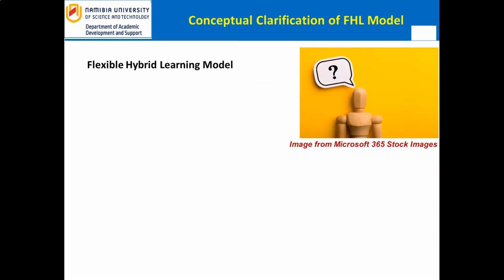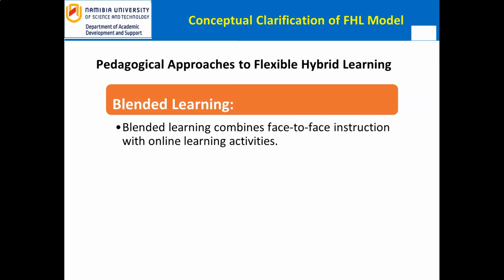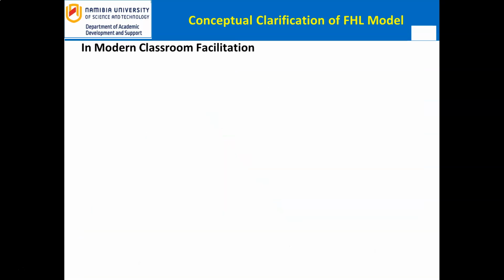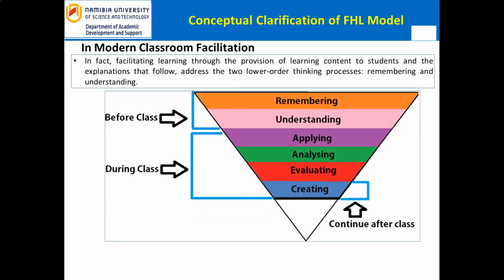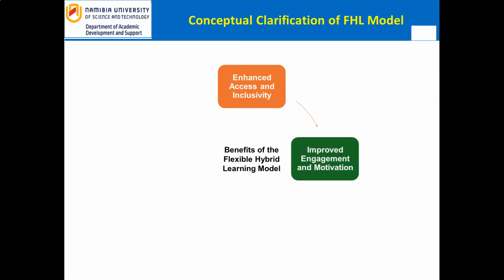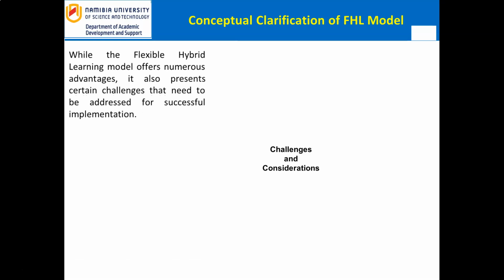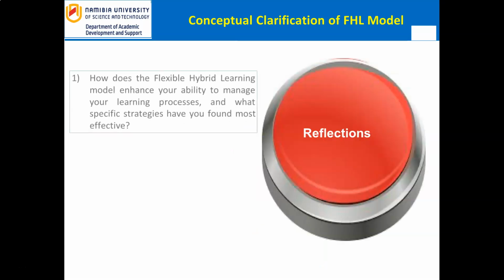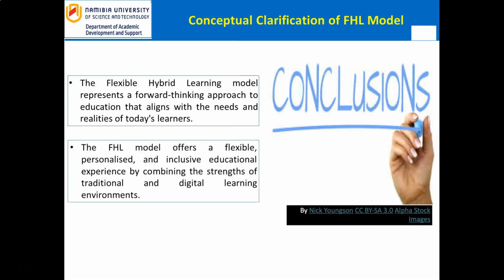Module 3 Lecture 1 Conceptual Clarification of FHL Model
This lecture establishes the conceptual clarification of the Flexible Hybrid Learning Model.